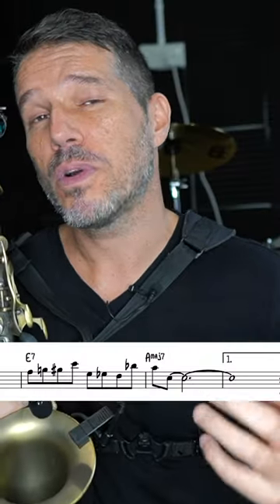Avoid This Practice Room Mistake: Break It Down!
Avoid this practice room mistake! Instead of trying to learn a whole piece or section at a time, break it down into smaller digestible bite-sized chunks.